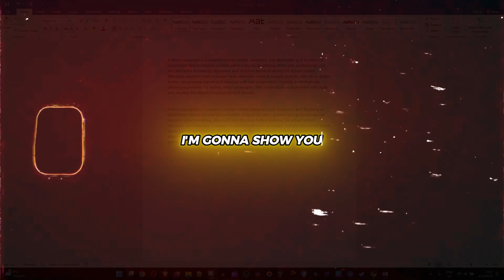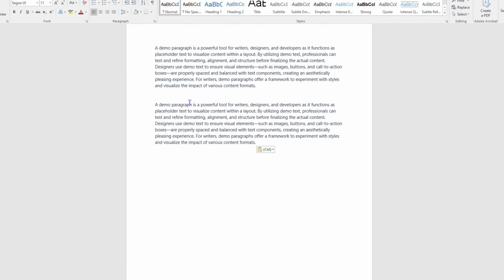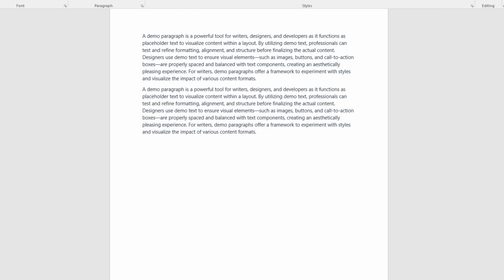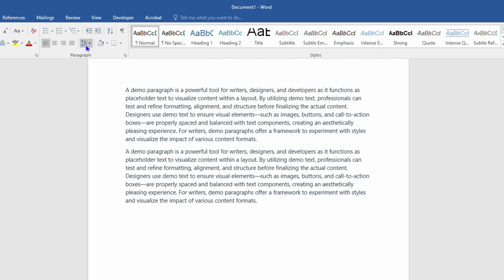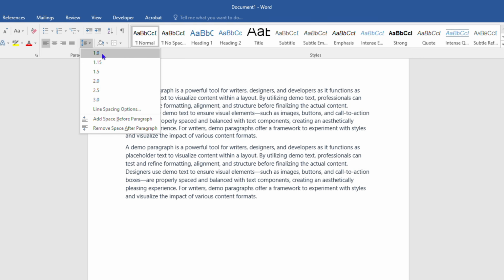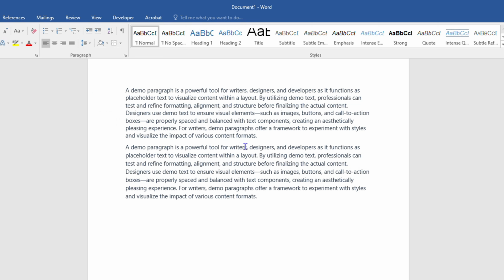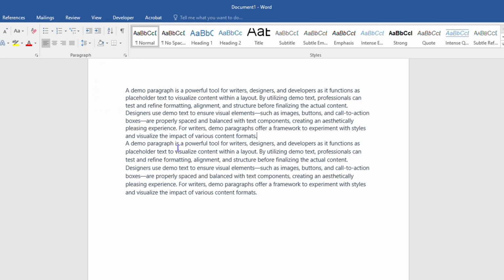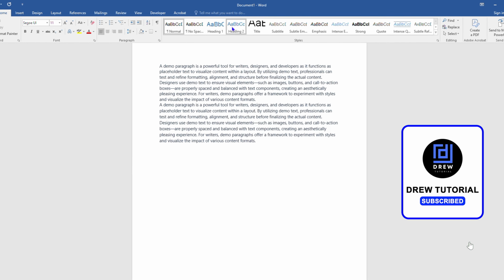How To Remove Space Between Paragraphs In Microsoft Word Easily!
Are you tired of dealing with unwanted extra space between paragraphs in Microsoft Word? In this tutorial, we'll show you a simple and easy way to remove extra space between paragraphs in Microsoft Word. This quick fix will save you time and improve the overall readability of your documents. Whether you're working on a report, essay, or any other type of document, this trick will help you achieve a professional-looking layout. So, watch until the end to learn how to easily remove extra space between paragraphs in Microsoft Word and take your document formatting to the next level!